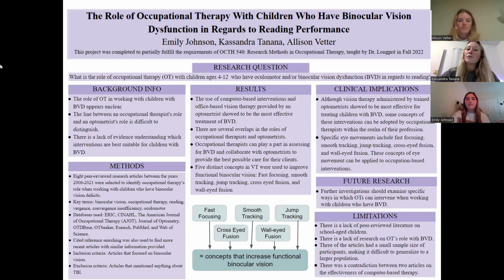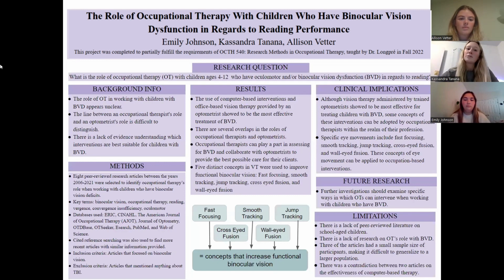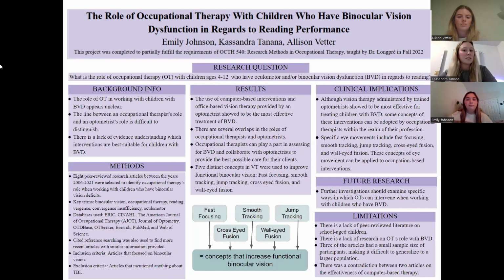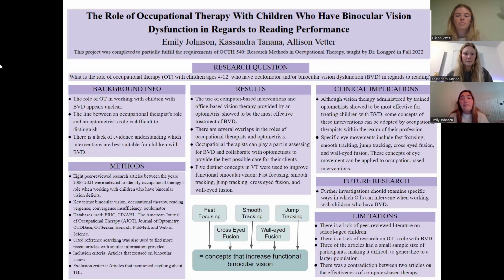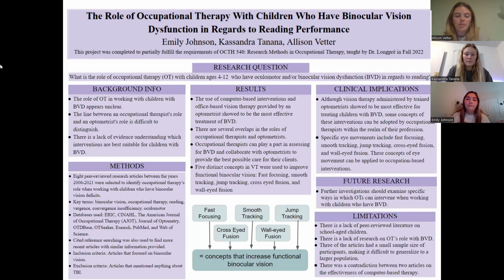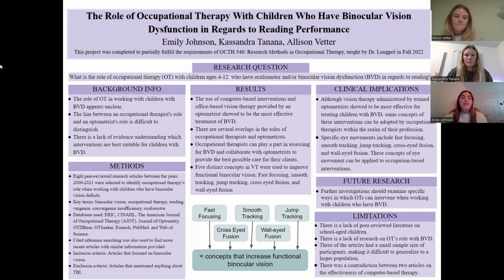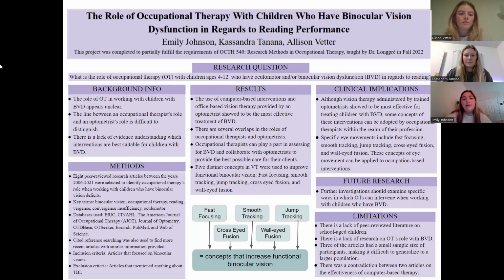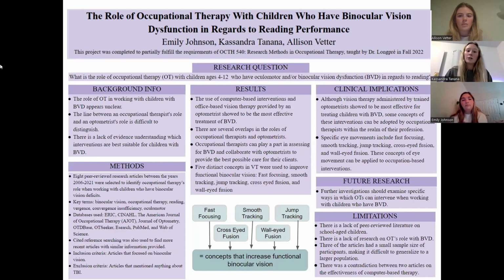CLR Group 4 Poster Presentation- Emily, Kassie, Allison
The Role of Occupational Therapy With Children Who Have Binocular Vision Dysfunction in Regards to Reading Performance